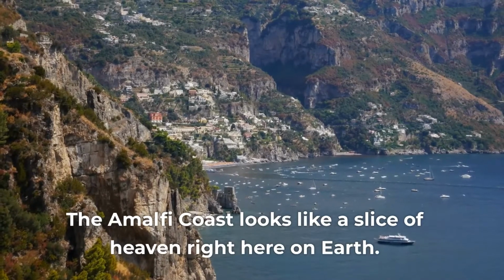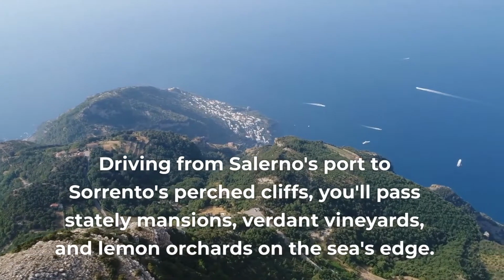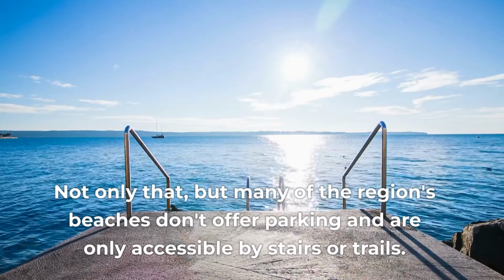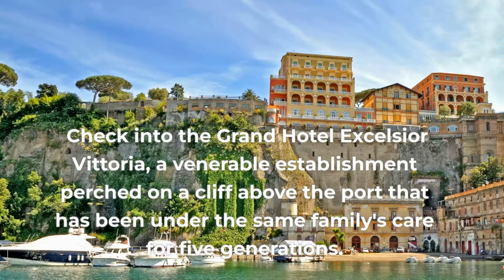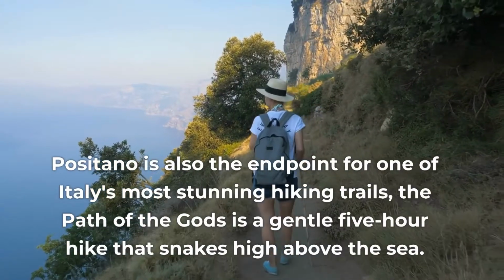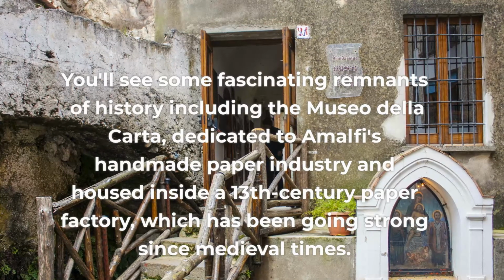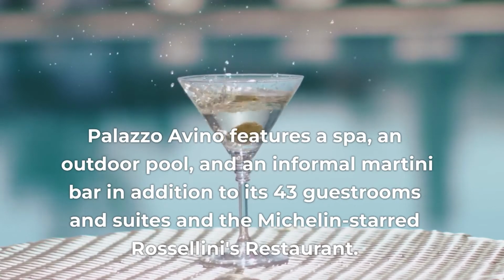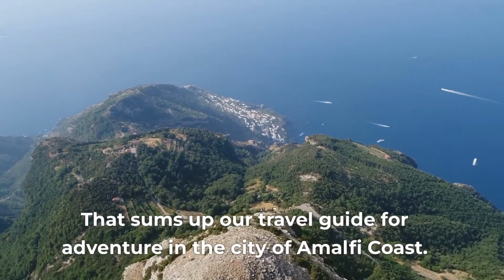Amalfi Coast Vacation Travel Guide - Things to Do in Amalfi Coast in *2022*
In this video, we'll share important information about what you need to know before traveling to the Amalfi Coast in *2022*.

These Amalfi Coast travel tips will come in handy whether you're visiting for the first time or the hundredth time. We'll cover topics like public transportation, where to stay, what to eat and more. After watching this video, you'll be ready to make the most of your time in the Amalfi Coast!